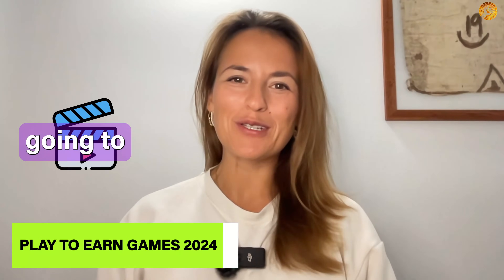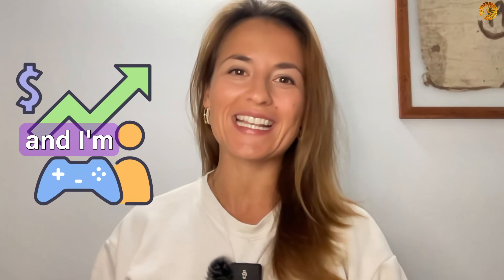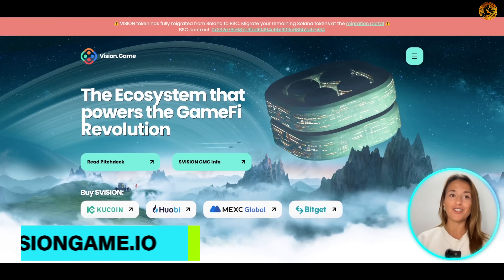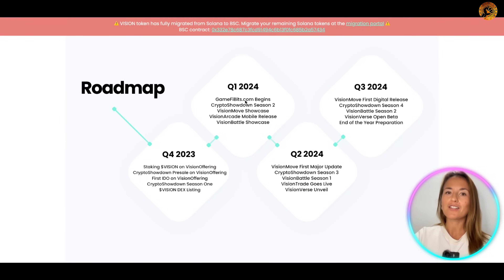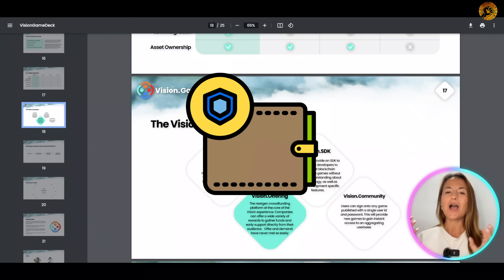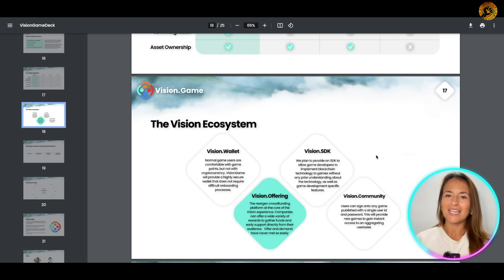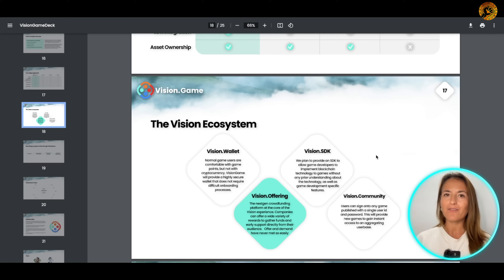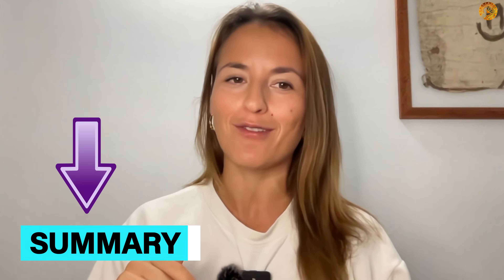Play to Earn Games 2024 | Gaming Crypto | Blockchain Gaming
Welcome to our Play to Earn Games 2024 Video!

The Ecosystem that powers the GameFi Revolution

They are building the next generation of GameFi development tools, launchpads, games, news outlets and metaverses. Our multi-chain ecosystem supports popular chains like Solana, BRC20, BSC and more, becoming a one-stop solution for the entire industry.

Complicated onboarding, subpar experiences and required technical know-how are only a few of the hurdles that are keeping the GameFi industry from exploding to the heights it deserves.

VisionGame brings the traditional game publishing experience, boosted for the blockchain. A suite of unique products, technical and creative services, all to support the ever-growing gaming blockchain industry, raising the bar one game at a time.

True Metaverse
No more lands, just creativity. Why limit an entire universe to a set amount of limited land to explore and own, when it can be so much more. VisionVerse explores the limitless opportunities of the metaverse, offering code-free solutions for everybody to build their own world, with their own token.

Traders Get Ready
Prepare to battle your fellow traders in this trading card game that honors the Web3 and GameFi industry. Open positions, pump gems and never forget to take profit. Open a booster pack and cross your fingers: is that a Unique Card?!

Community P2E
Complete missions across a variety of games, participate in the social quests and help spread the word about new and exciting projects. Players get rewards, projects get new players, it's a match made in heaven.

Healthy Revolution
Waiting for Web2 adoption sounds boring, especially when you like to run. The VisionGame team partners with industry veterans to bring a new idea of Web3 within the Fitness Industry, with a brand bound to leave the competition in the dust.

Trade it All
It's the marketplace for all things VisionGame. The NFTs we release can be easily traded here, but is that all there is? In due time, a DEX, for tokens, NFTs, Inscriptions and more. One day not just for VisionGame, but empowering all GameFi projects.

I hope you found value in our Play to Earn Games 2024 video. Make sure to leave a like on the video if you gained value from it!

⏰Timestamps⏰

00:00 Gaming crypto Introduction.
00:18 Gaming crypto summary.
02:12 Gaming crypto project outro.